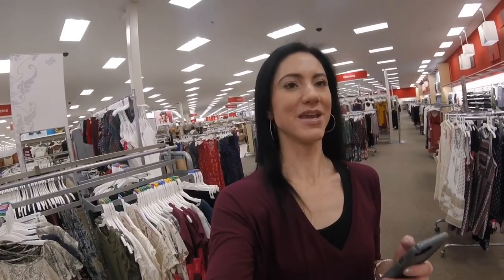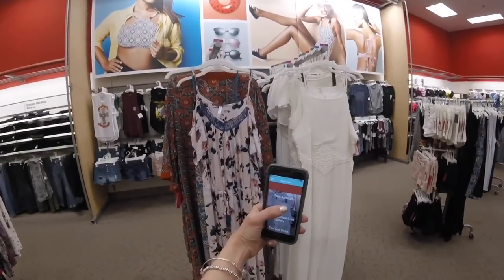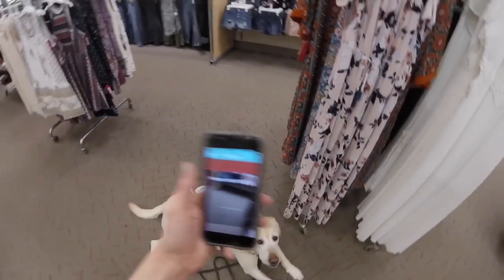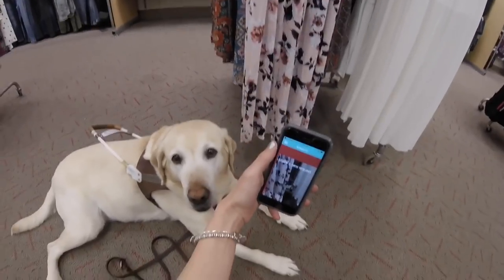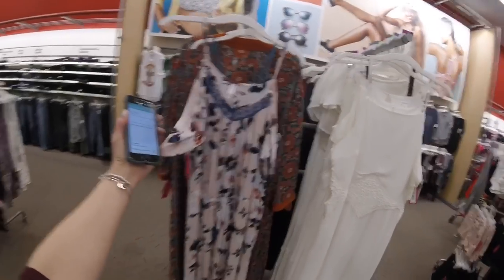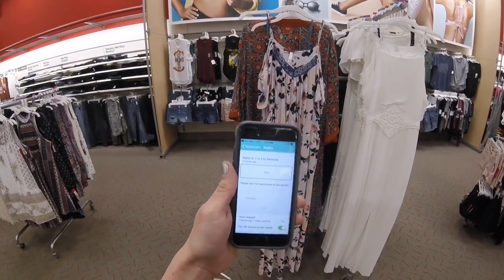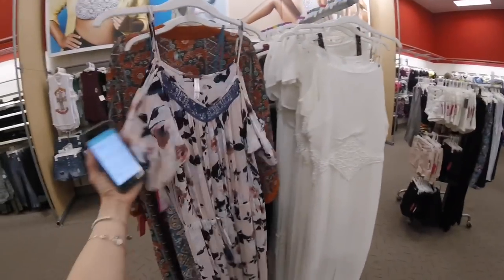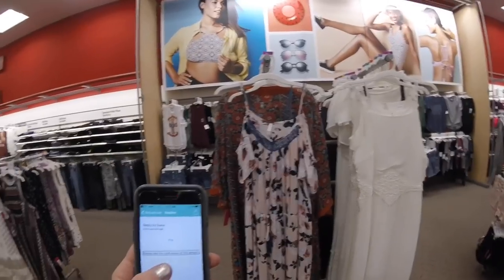Be Specular… My new app tutorial for the blind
BSpecular is compatible with iPad, iPhone, iPod touch, and android devices and it's also free! I'm attaching the links to the App within the Apple Store and within Google play.